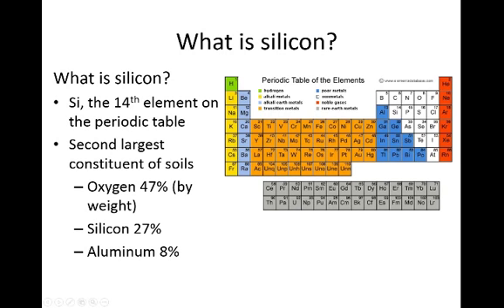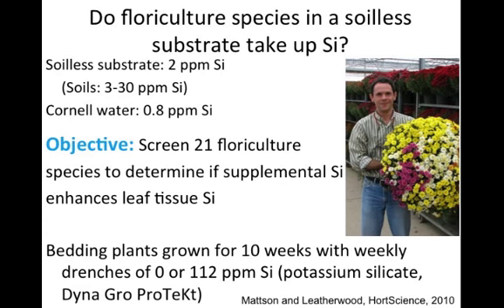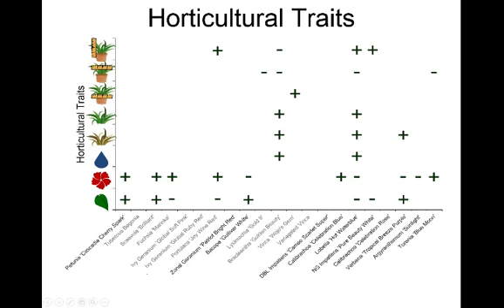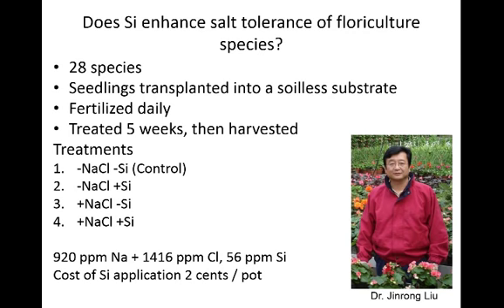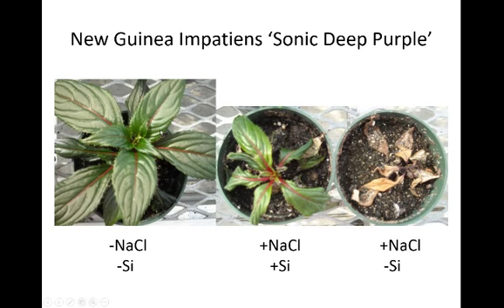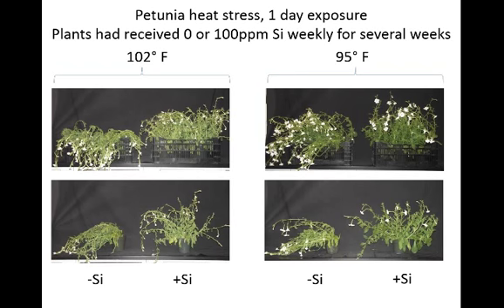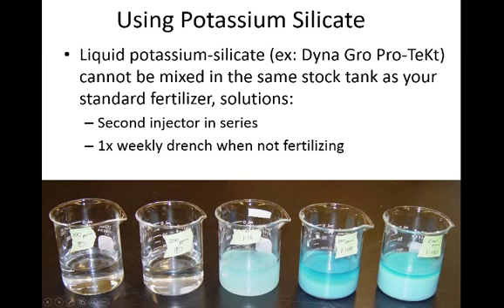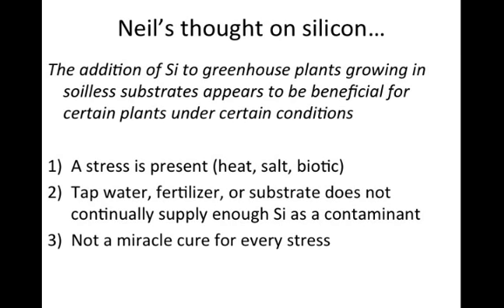Silicon Fertilizer Enhances Stress Tolerance of Bedding and Potted Plants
In this video from the e-GRO Plant Nutrition Research webinar, the advantages of silicon (Si) additions to enhance stress tolerance is discussed.  How Si improves plant quality and how you can add Si into your production system are presented.